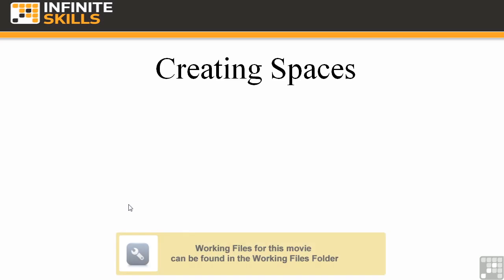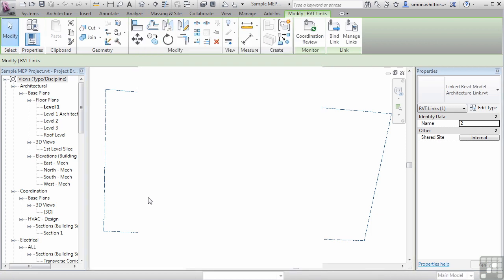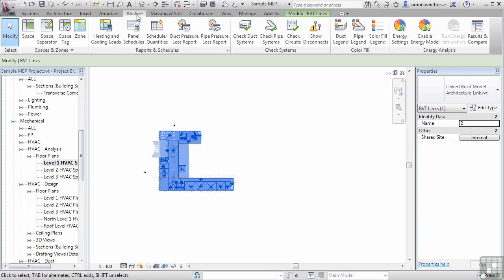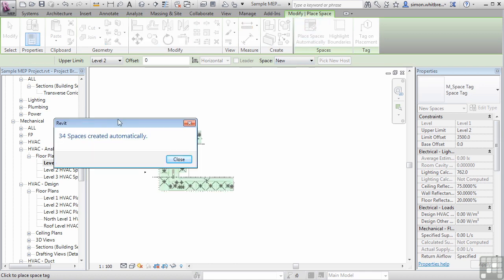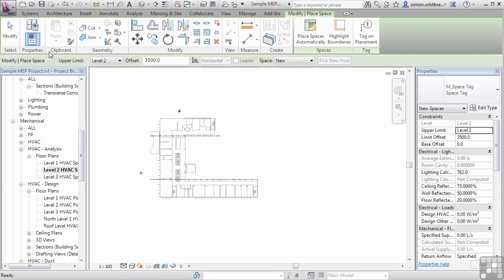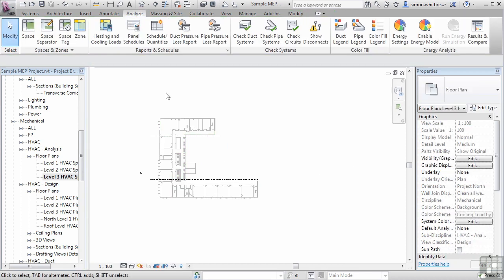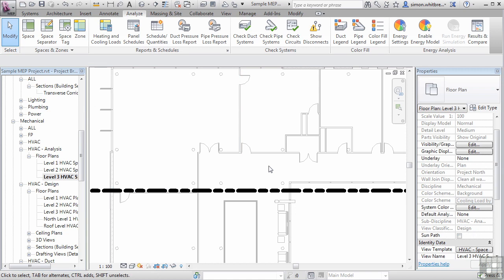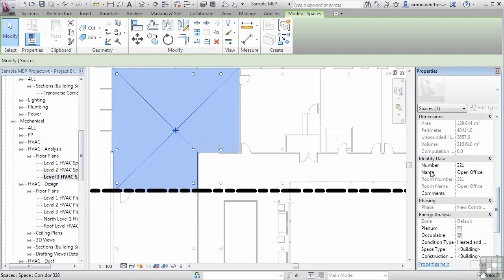Revit MEP tutorial 704